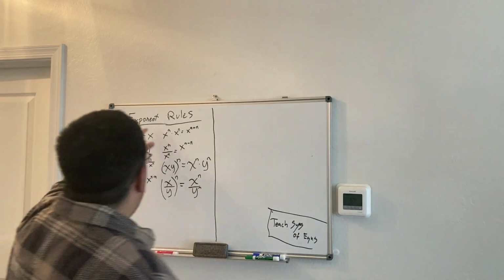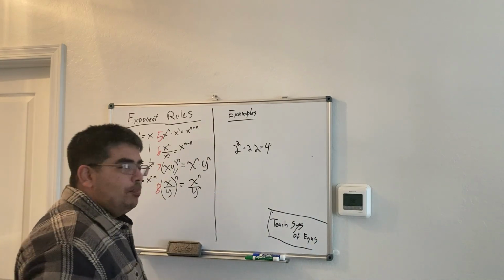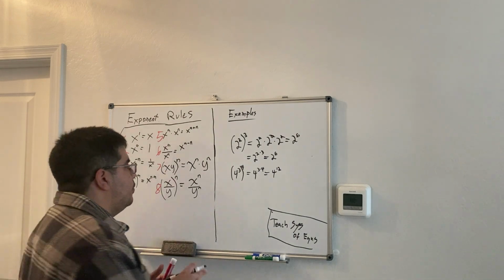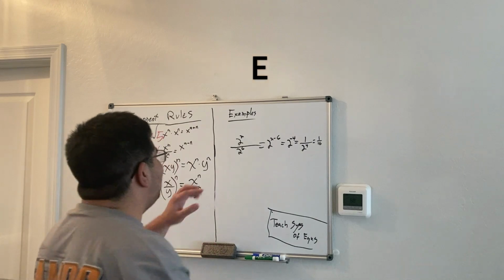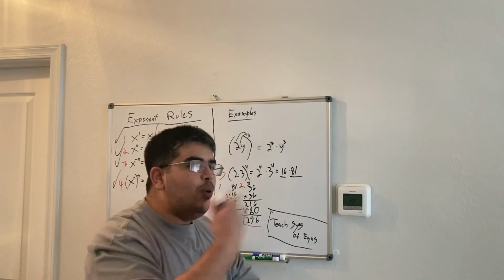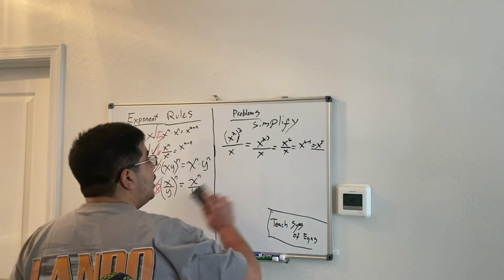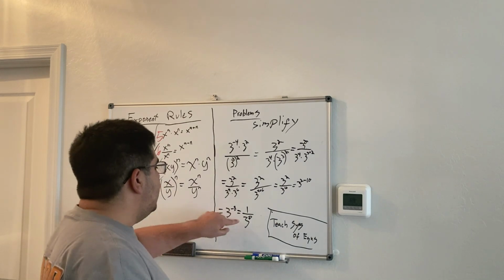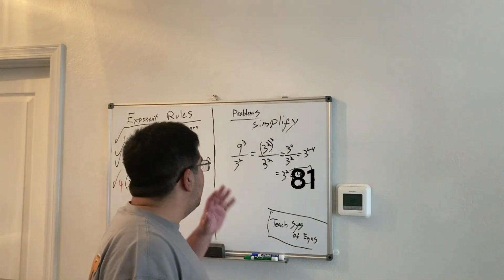Learn about exponents and the rules that govern them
In this video, I first introduce all the exponent rules, I recommend you screenshot them or google them after the video, show what they mean, and then illustrate their use by answering some example problems (Last 10 or so minutes of the video). I hope you enjoy and gain some new knowledge from this video.